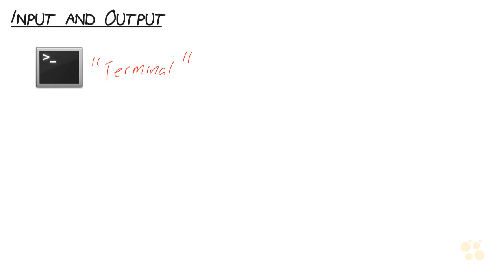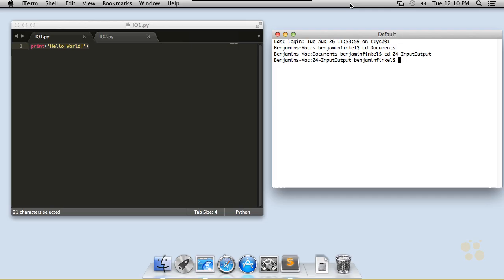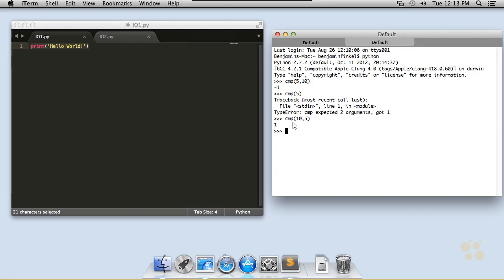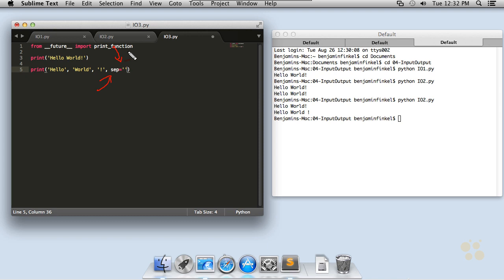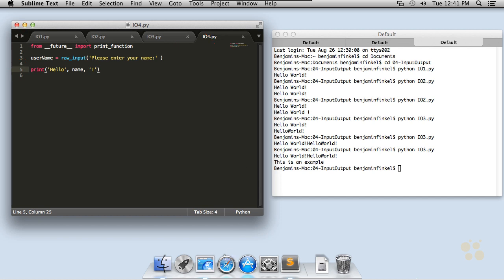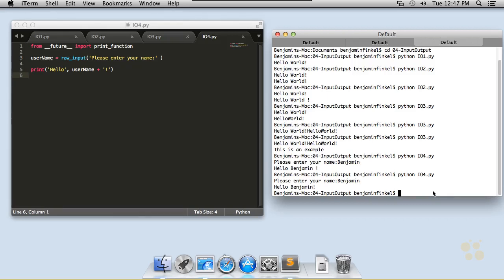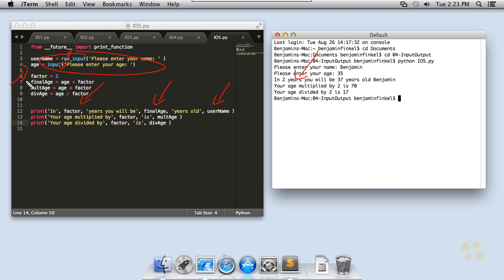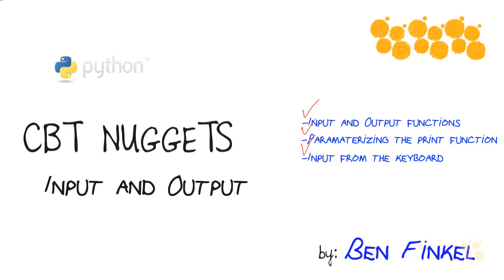04 Python Programming Input and Output